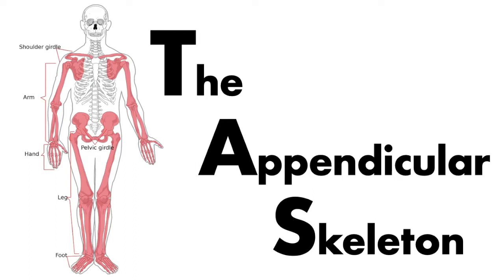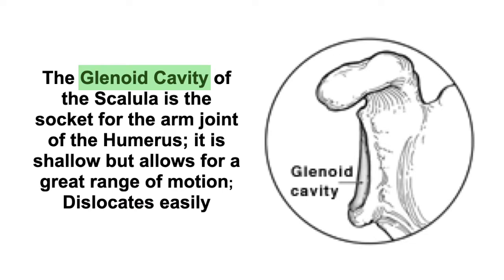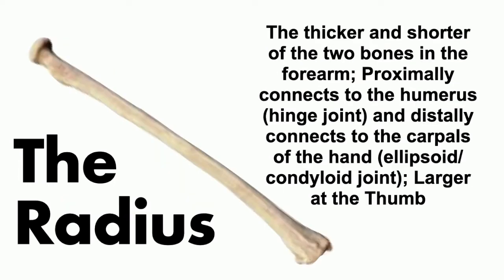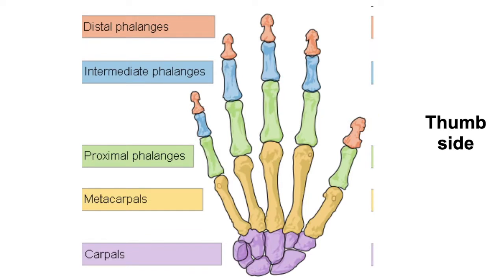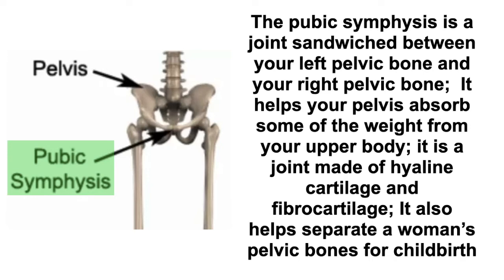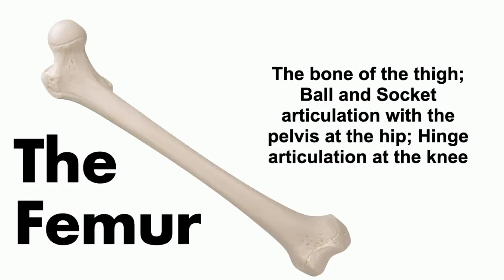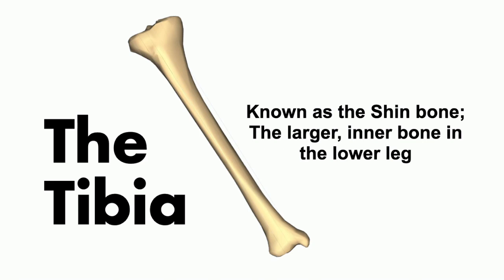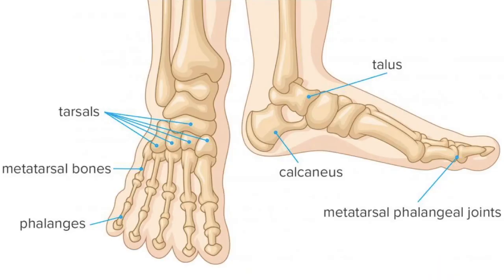The Appendicular Skeleton